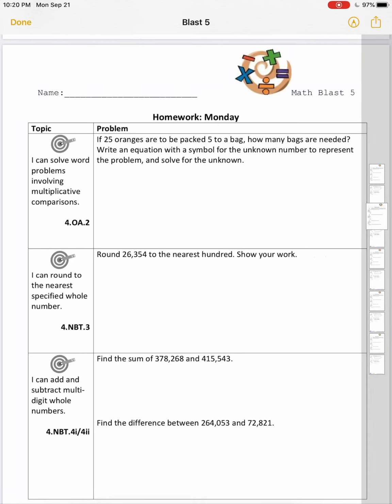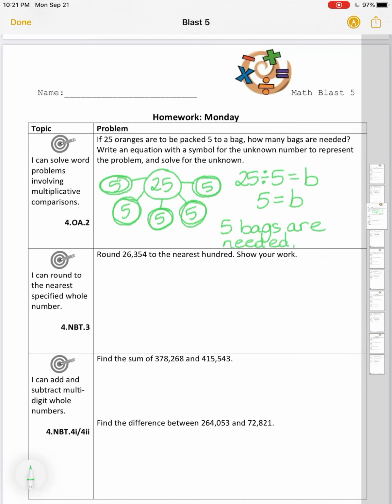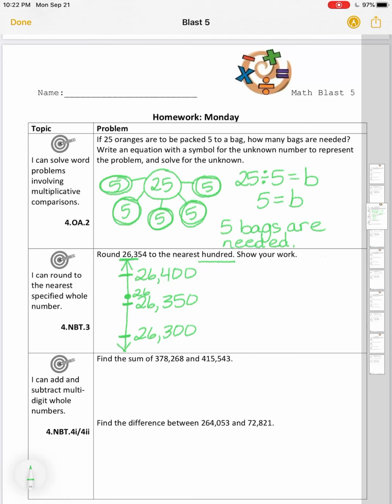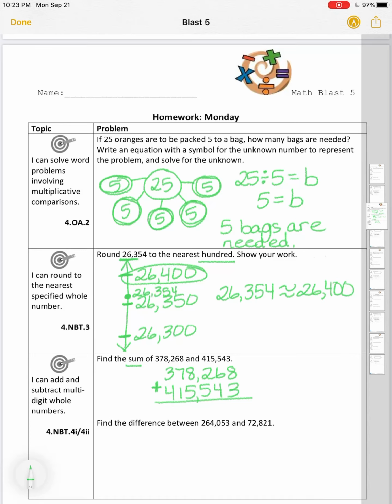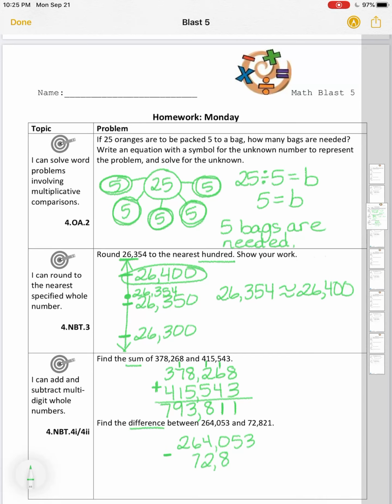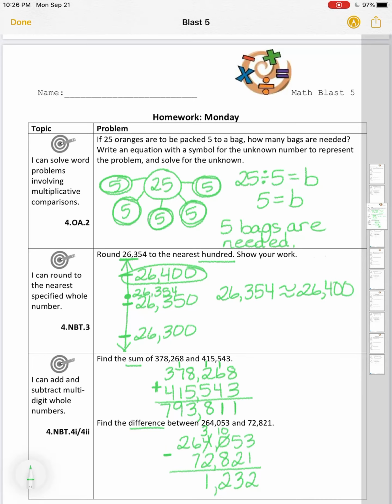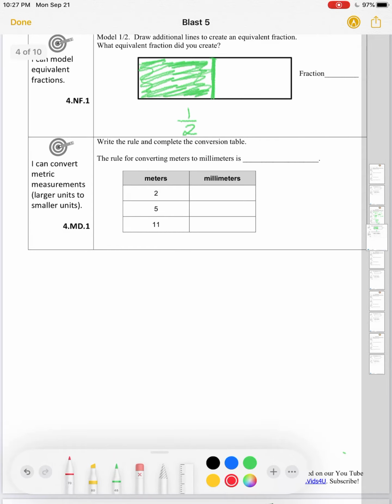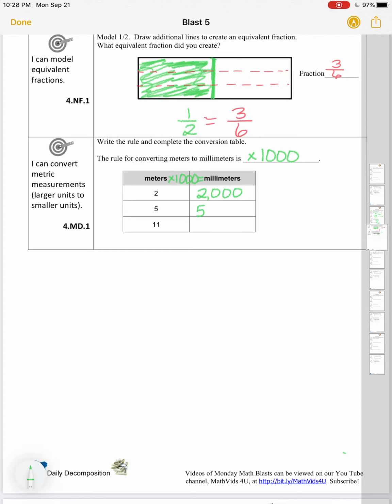Week 5 Grade 4